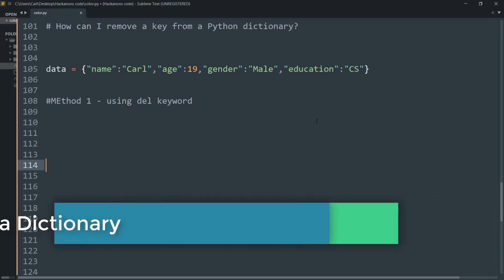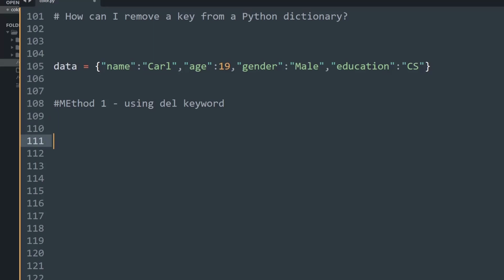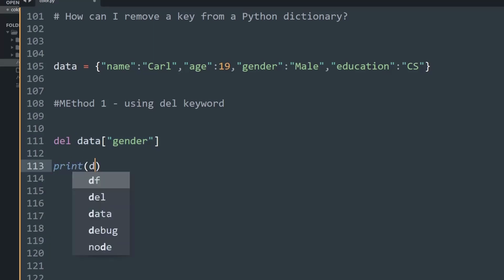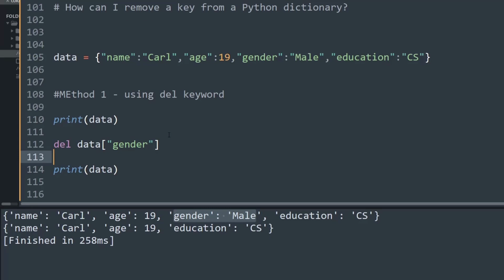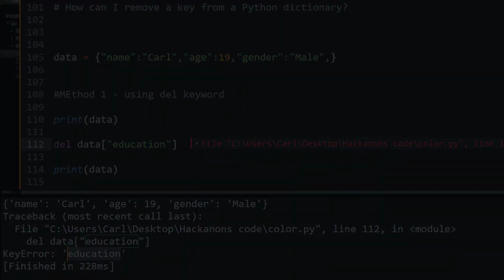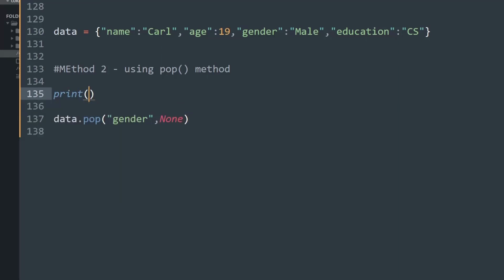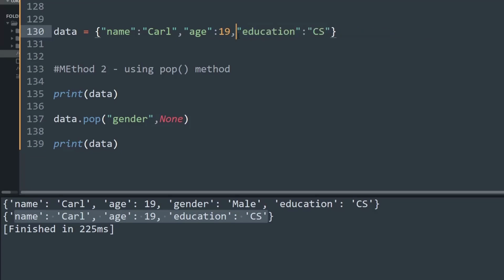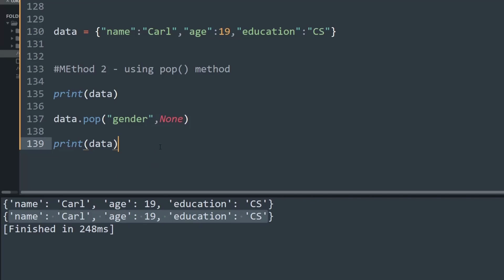How can I remove a key from a Python dictionary?